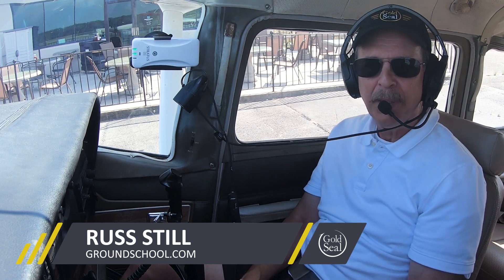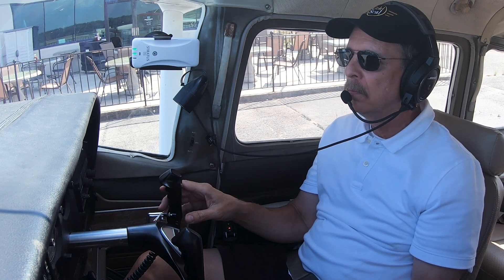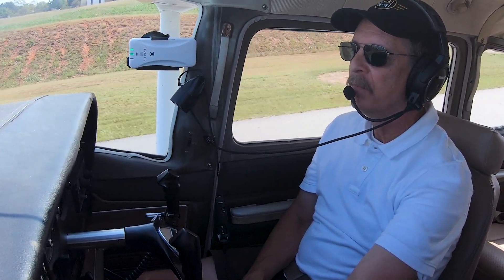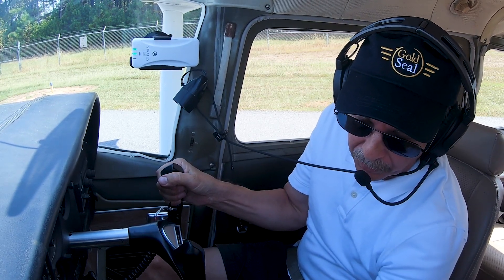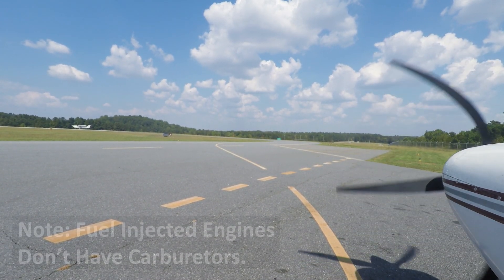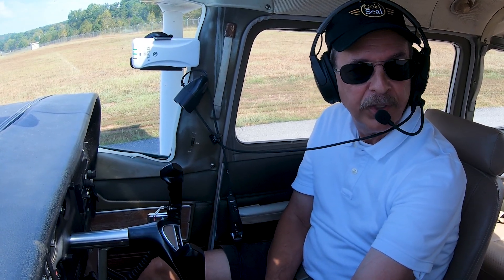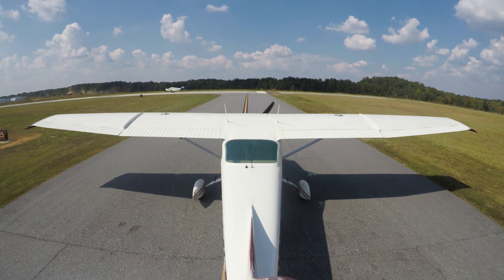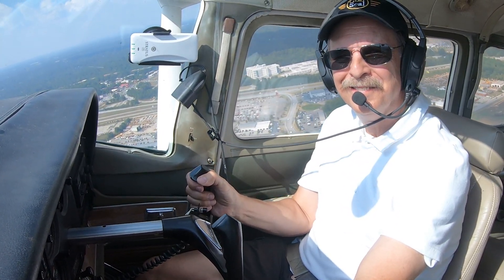Departing Class D - Radio Communications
Class D airports require specific dialogs between pilots and controllers. On this flight, Russ obtains the weather conditions from the ATIS, then talks to both ground and tower controllers as he departs KLZU near Atlanta.